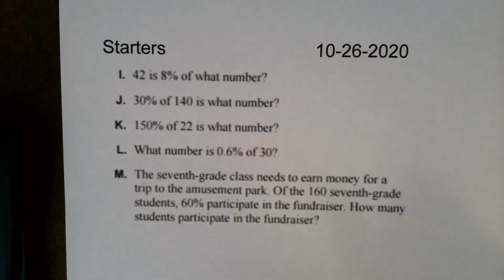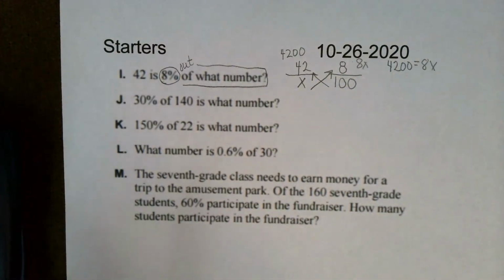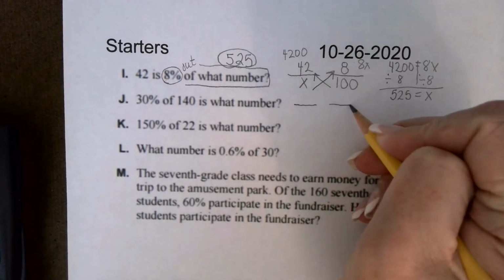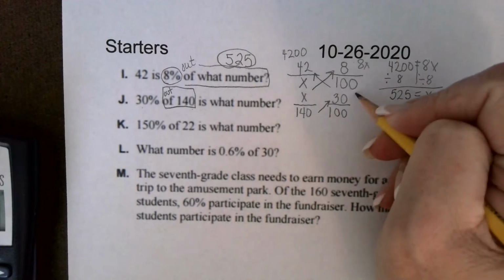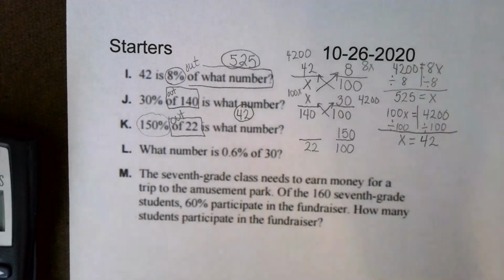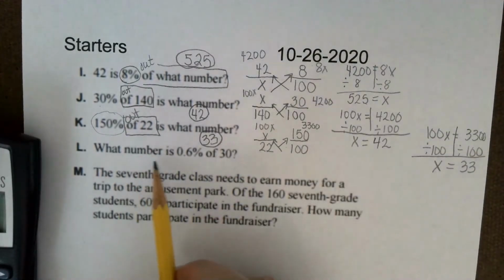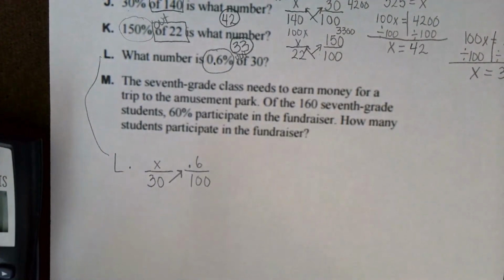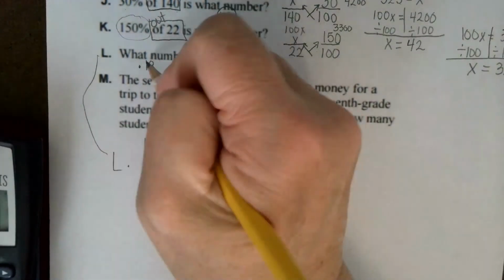Starters 10 26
This video goes over how to solve problems using the percent proportion to find percents of numbers.